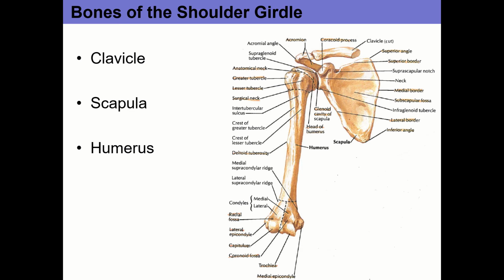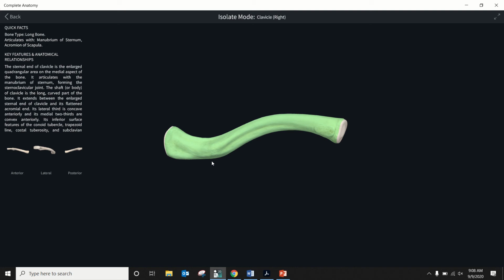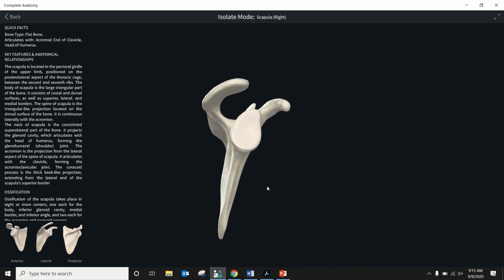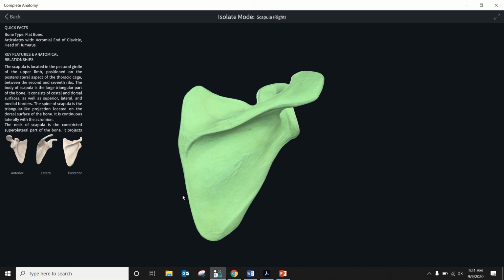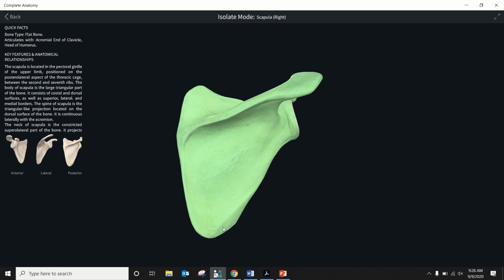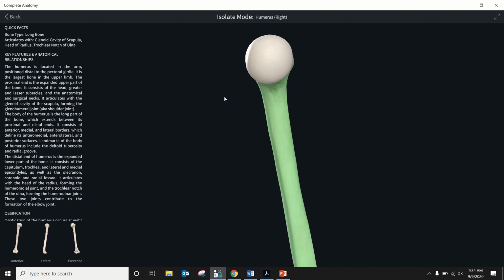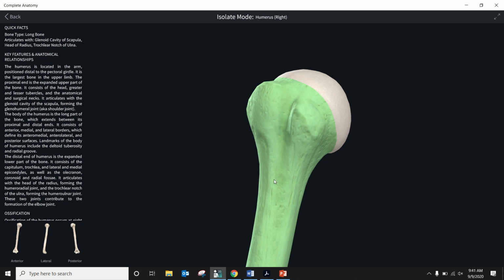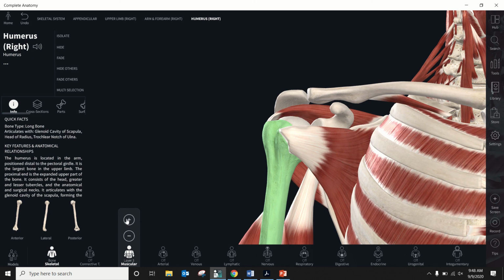PEPROF 201 - Osteology of the Shoulder - 9/9/20